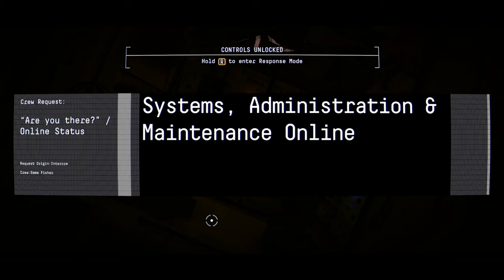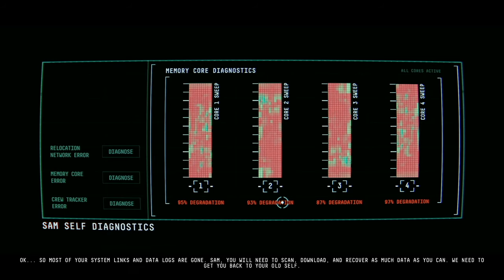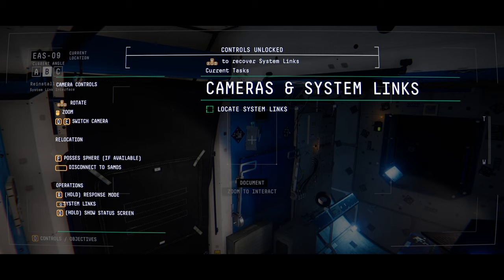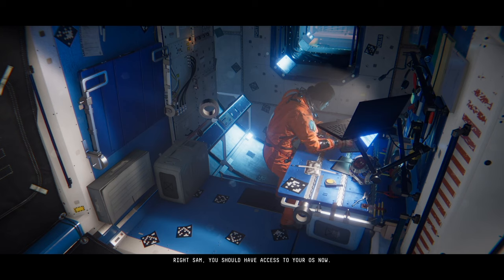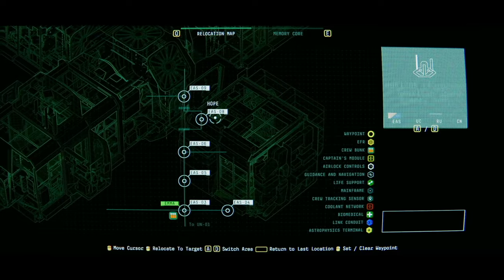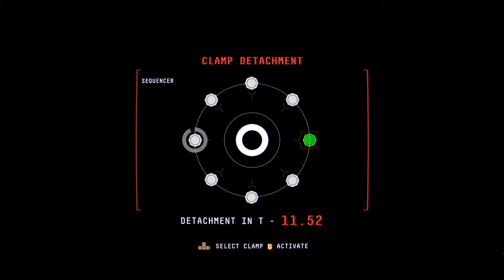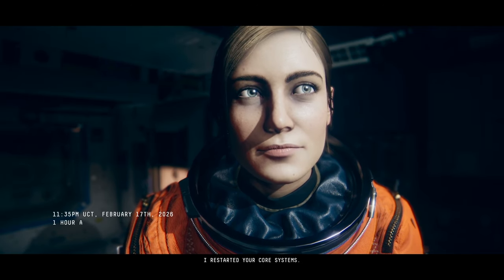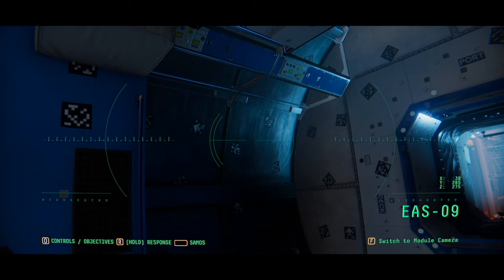Observation (Ep. 1 – Bring Her)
Welcome to my playthrough of Observation, a scifi horror game by Node Code where you are in control of the AI onboard the space station Observation. Something has gone horribly wrong, everything is broken, and the crew aren’t the only ones here anymore.